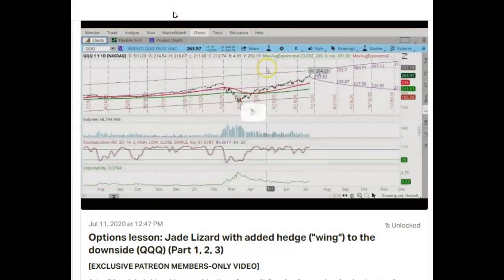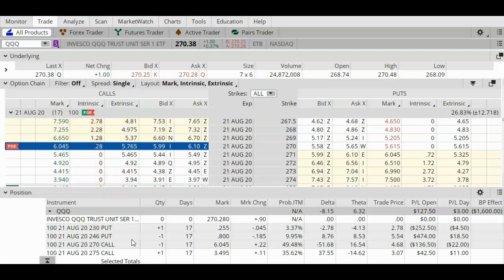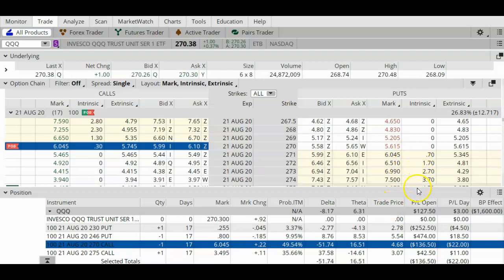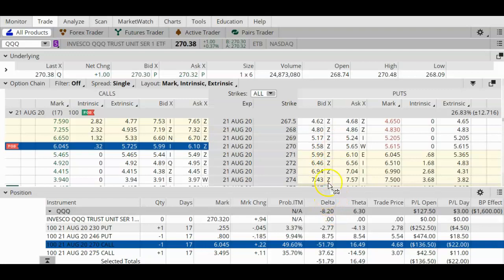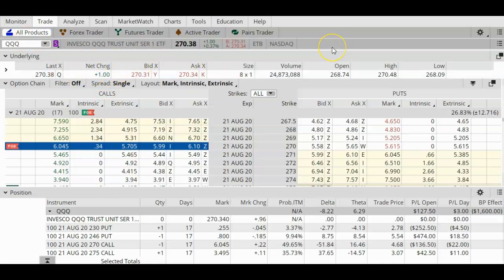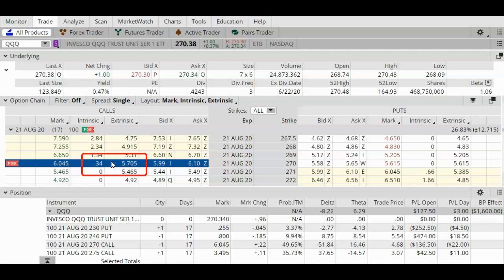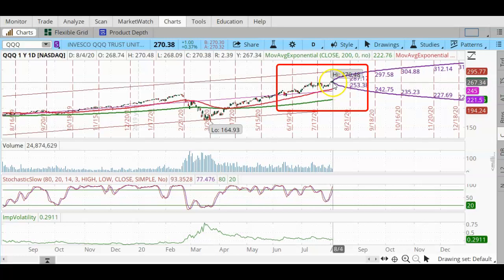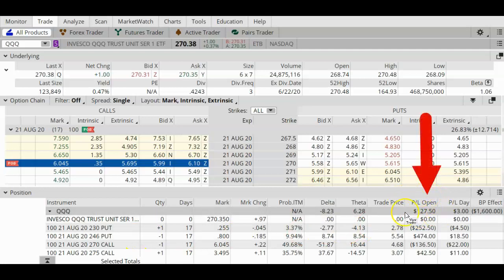Options lesson: QQQ Jade Lizard trade | managing ITM short call | Delta explained | Part 4 of 5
The NASDAQ 100 ETF (QQQ) has been very strong since the lows of March 23, 2020.  Twenty-seven days have passed since I placed this trade.

Now, for the first time since July 8, 2020, my short call option is "in-the-money" (bad).  There are 17 days left until expiration.  Am I at risk of "early assignment"?

In this video, I explain:

~ how to determine if an ITM short call is at risk of early assignment ("extrinsic" value)

~ what will happen to a Jade Lizard trade if the price of the underlying keeps rising ("Delta")

~ how to decide whether to close the trade (and take profits) or leave the trade open (trade management)

2.  Place a small tip in my "tip jar"

3.  Click on the "clapping hands" icon and APPLAUD!

~ special "loyalty" rewards